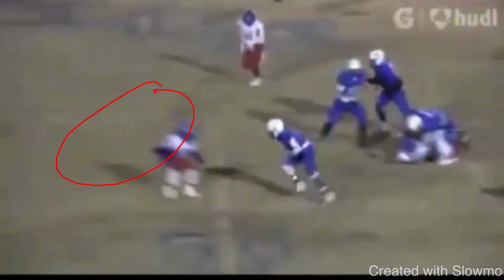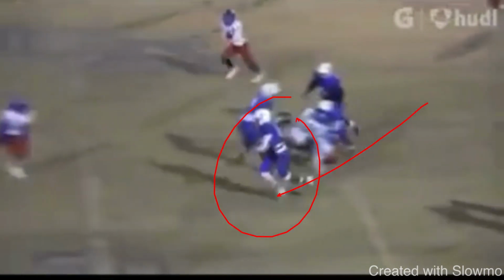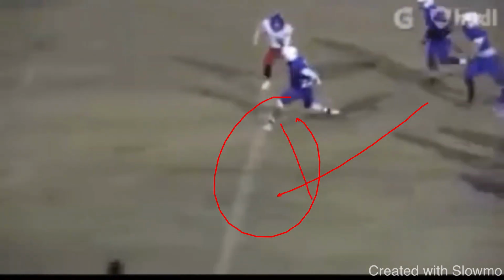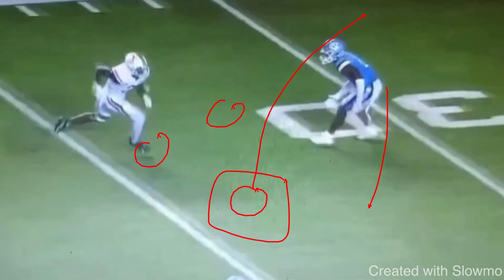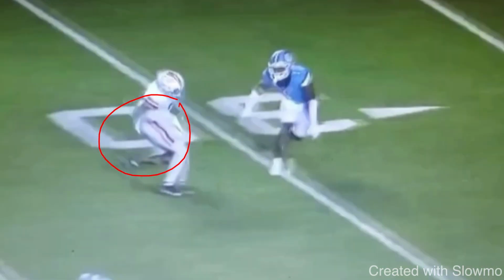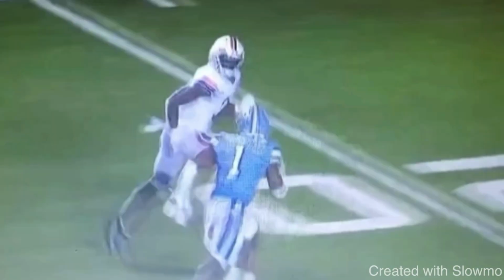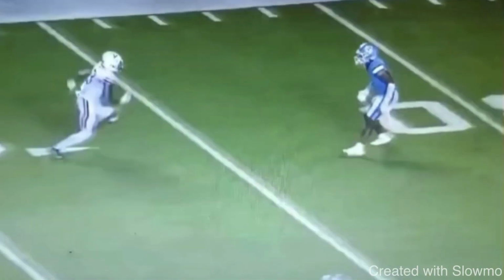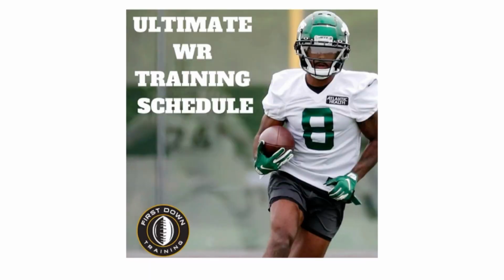D1 vs. D3 WRs…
In this video I breakdown THE DIFFERENCE BETWEEN D1 & D2 WRs. I hope you enjoy!